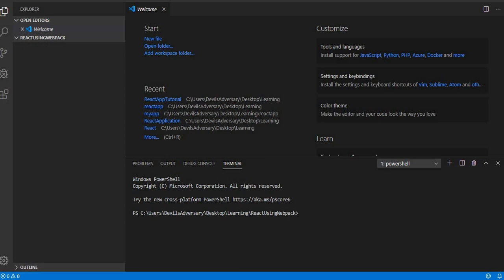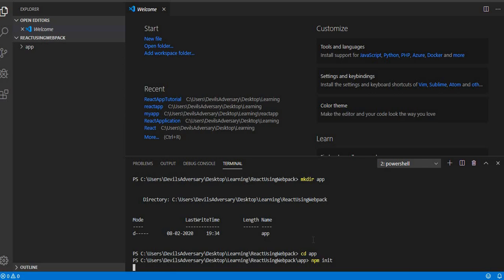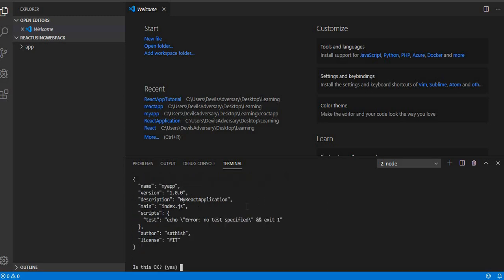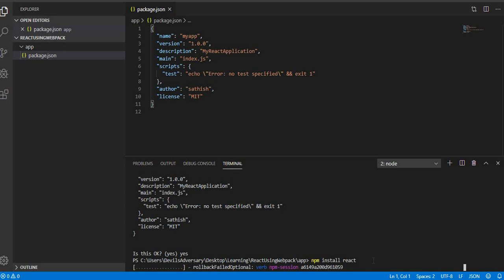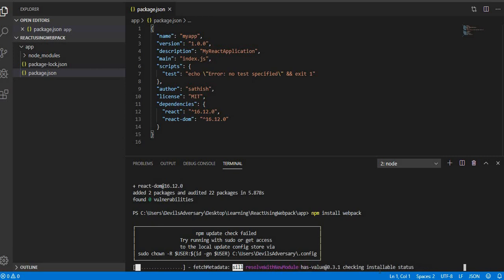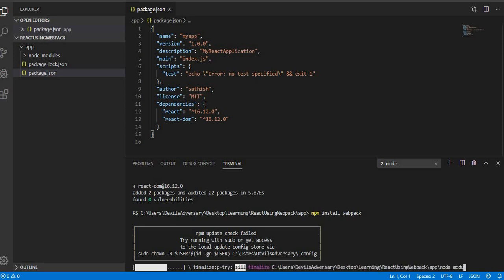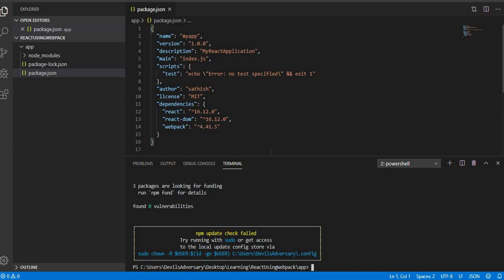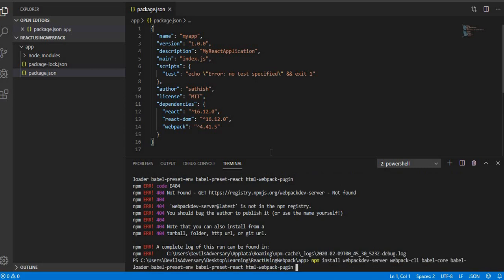Tutorial 4 Part I How to install React JS using Webpack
In this tutorial i have explained how to install ReactJS using Webpack, i have divided this tutorial in to two parts since of length constraints, if you stuck anywhere in installation feel free to pull me in comment. I will be there to help you